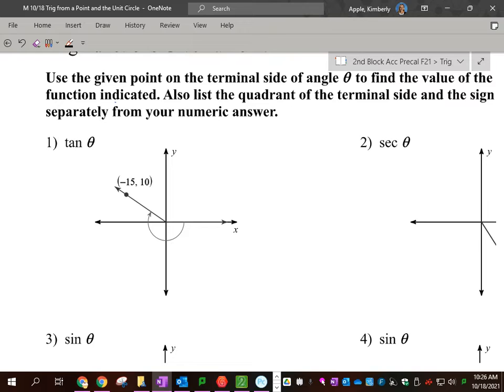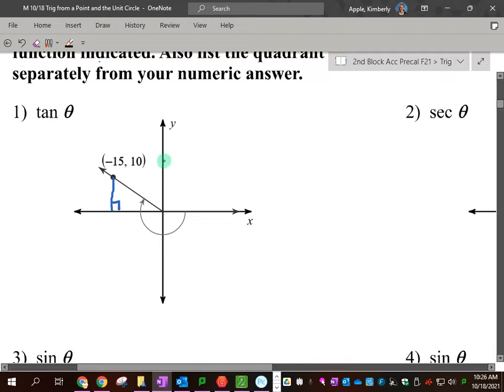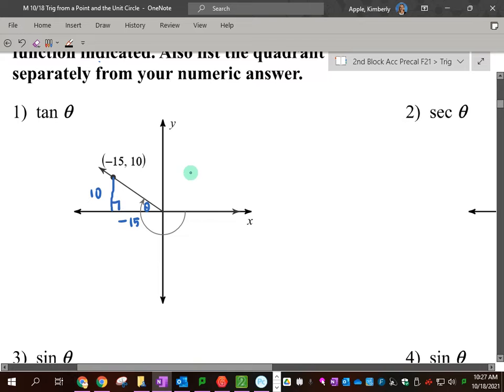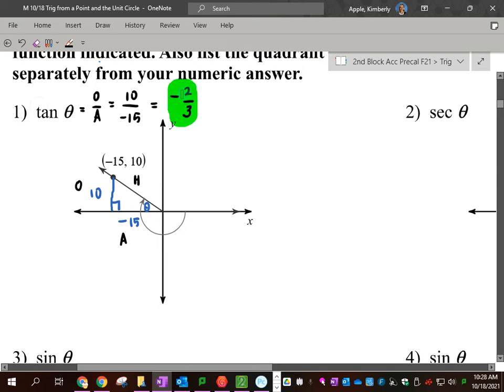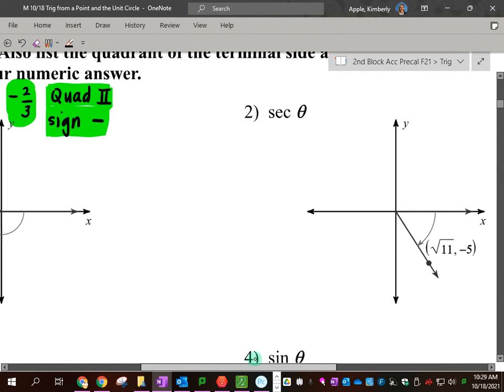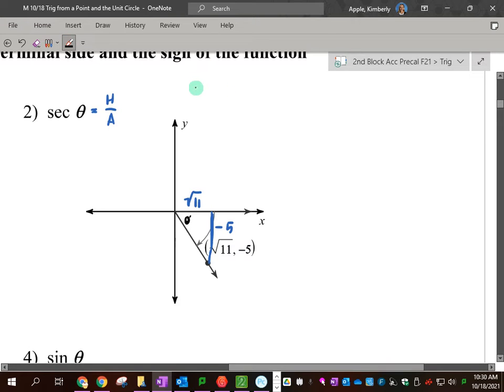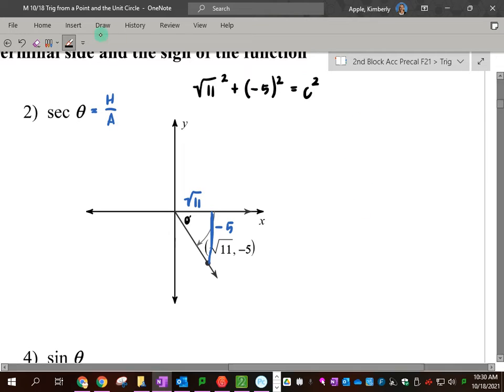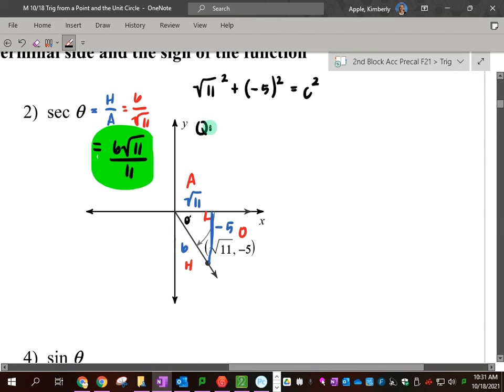M 10/18 Trig from a Point